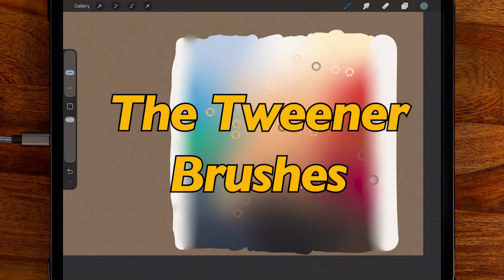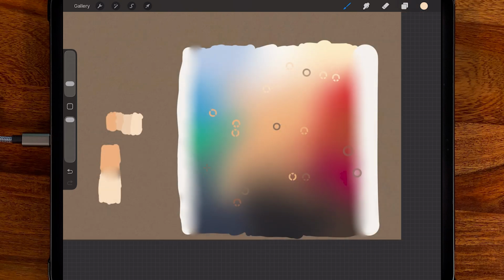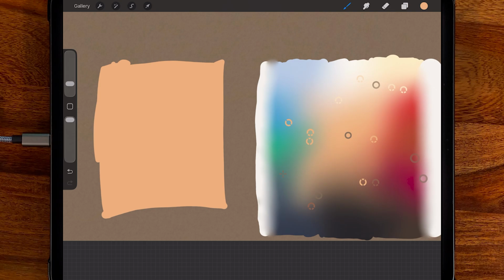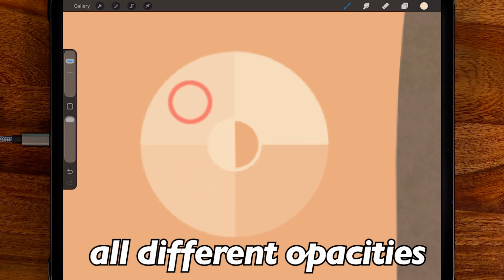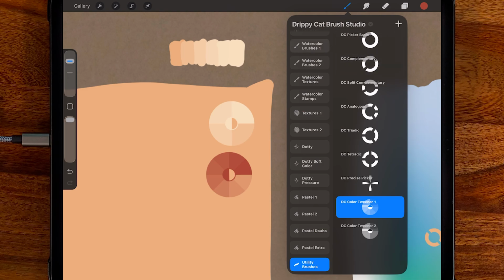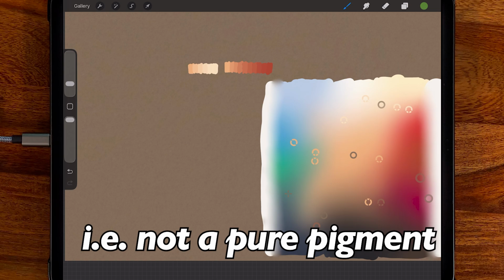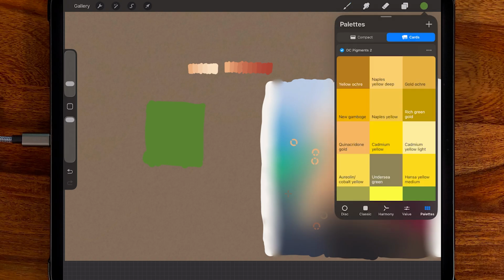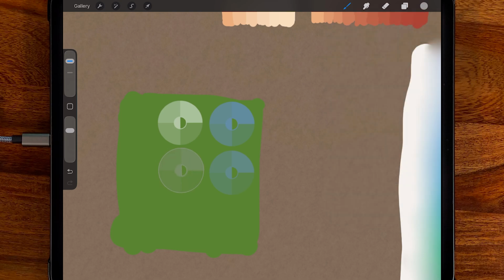Color Tweener Brushes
In this video I’m using tools from The Drippy Cat Art Studio — a complete Procreate environment I built from decades of professional illustration and design work. This isn’t just a brush collection. It’s a cohesive studio system including:

- 200+ finely tuned brushes
- 100 traditional pigment hues with light/dark/warm/cool variations

If you’ve ever bought brushes and then wondered what to actually do with them — this studio is designed to solve that.

In this tutorial I’ll show you an easy way to generate in between tones & how to get that fade from foreground to horizon in landscape painting.

0:00 Introduction
01:47 Color tweener brushes
4:10 Horizon tones

If you’d like Procreate to feel less like an app and more like a working studio, this is the setup I use. All the brushes and papers come from the studio. So in case you've seen enough that you'd like to invest in it:
Or if you'd like a taster, here are 5 core brushes plus 2 A4 paper files you can have for free: